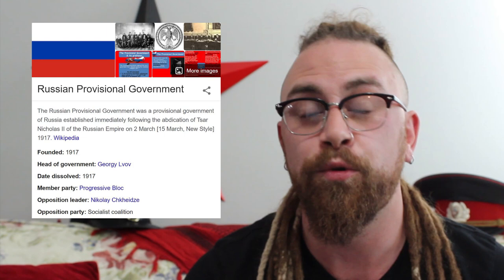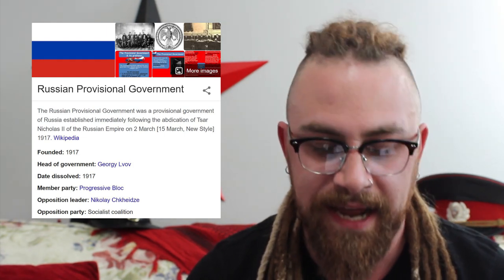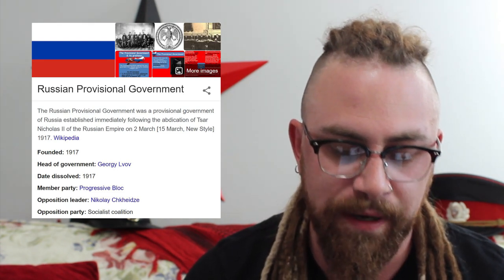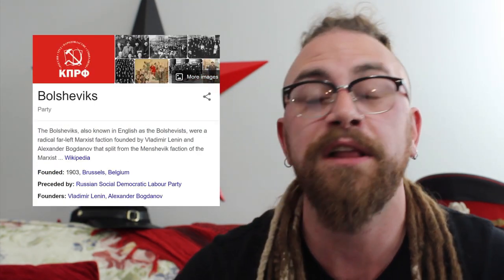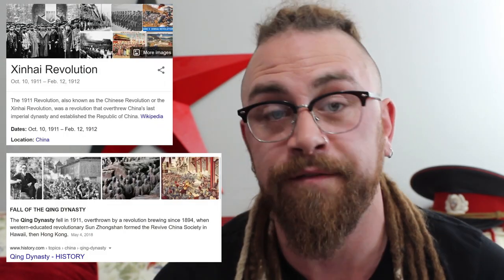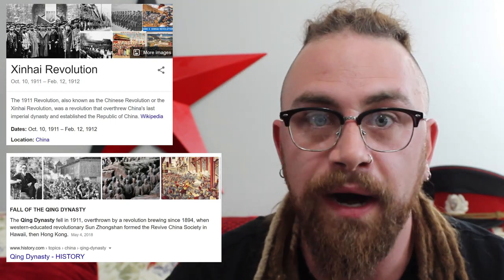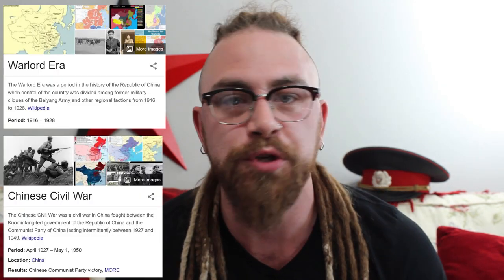IS THIS THE REVOLUTION? (What Stage Of Revolution Are We In?)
In this video I discuss how the revolution will play out based on history. We go through research done by Crane Brinton in his 1939 book "Anatomy Of A Revolution".